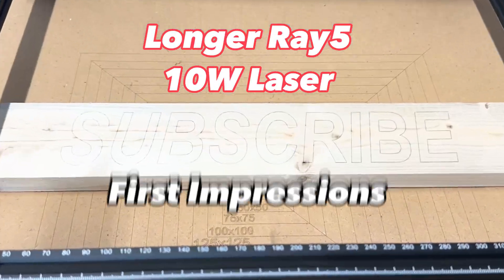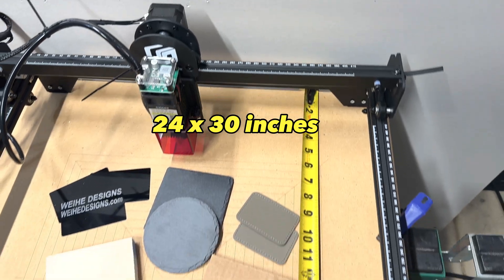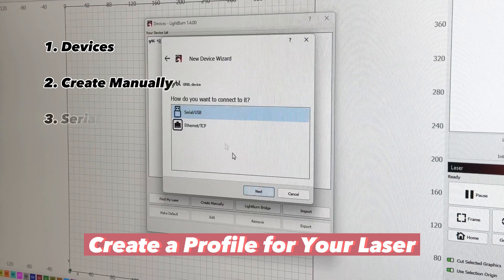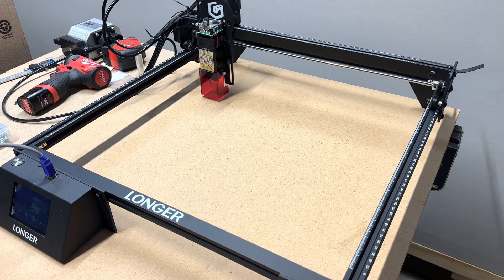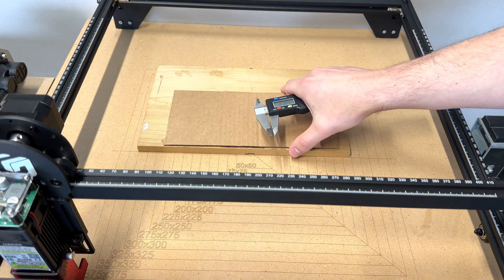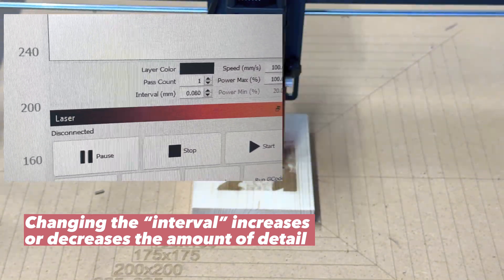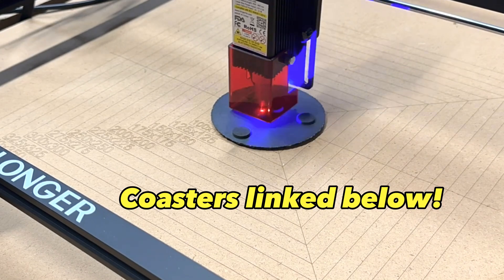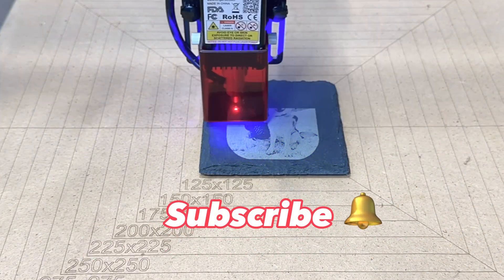BEST BEGINNER LASER Engraver? Longer Ray 5 10W First Impressions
Are you looking to add a laser engraver to your tool collection? The longer Ray 5 10W laser engraver is a well-rounded machine that has helped me create a whole group of new types of products!

Honeycomb Beds:
Safety glasses:
Enclosures:
Plywood:
Coasters:
Leather Patches:
Aluminum business cards: